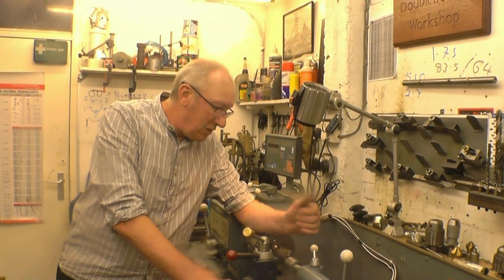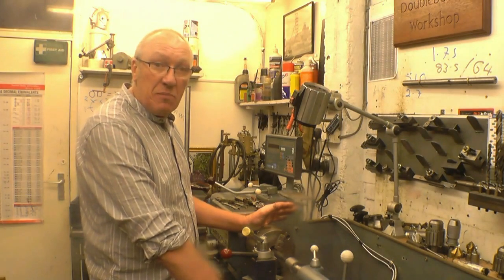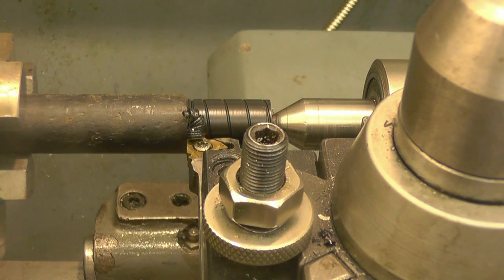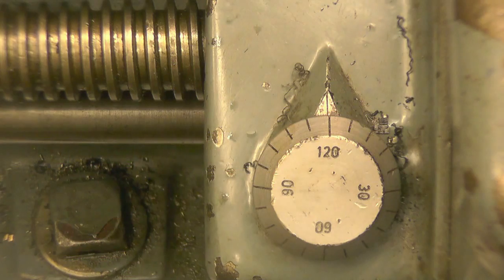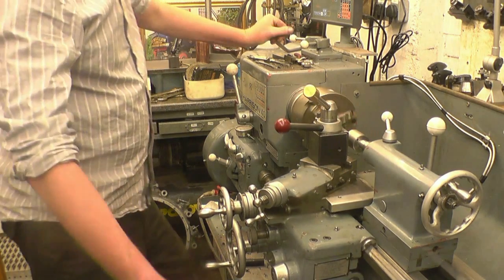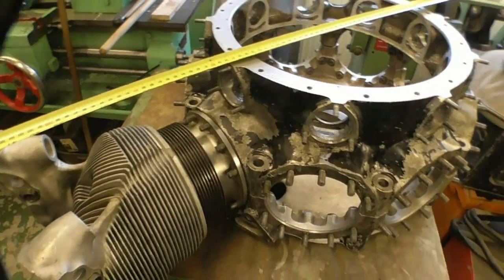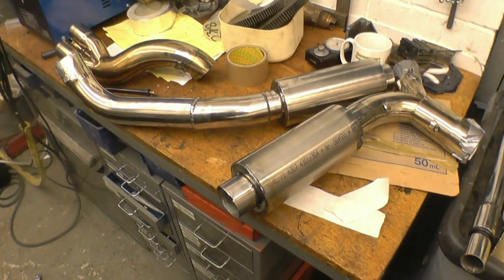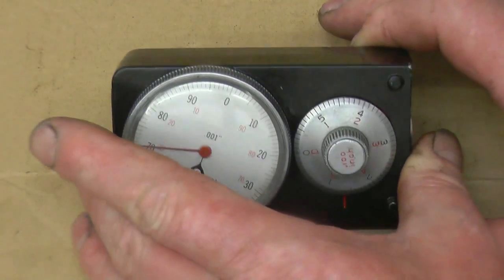SNNC 127 P2 Screw cutting Radial aero engine Travodial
Description
Screw cutting imp on metric lathe (half nuts)
Travo dial  rebuild
Radial aero  engine
Argon back purge on stainless weld